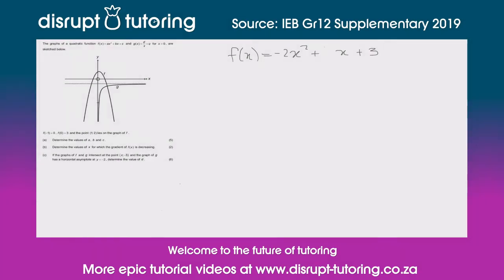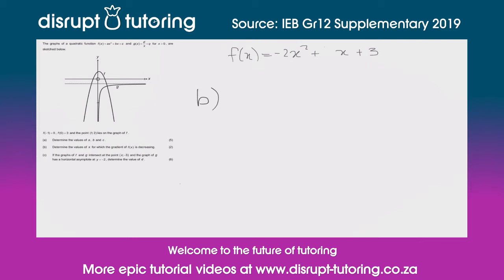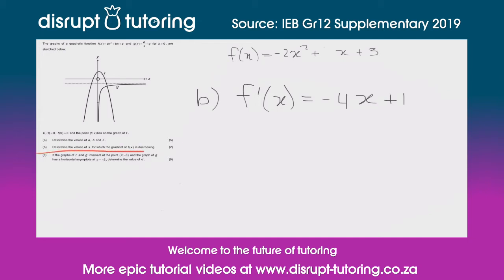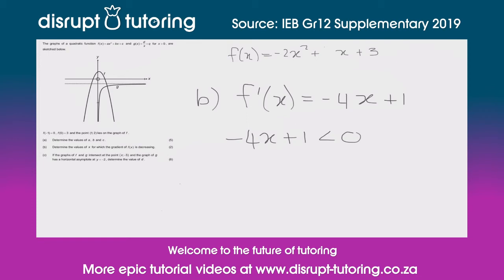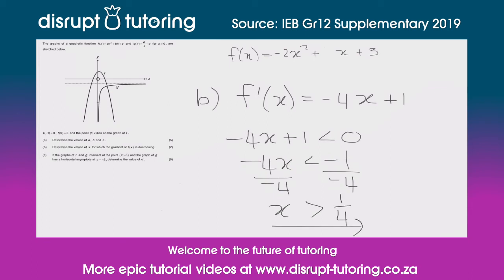#408 Solving for the values of x for which a parabola is decreasing